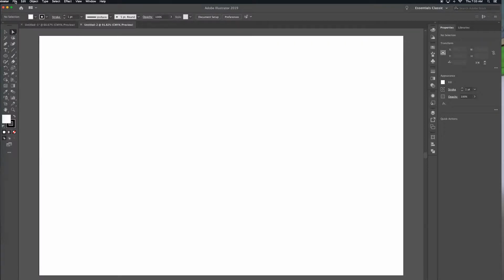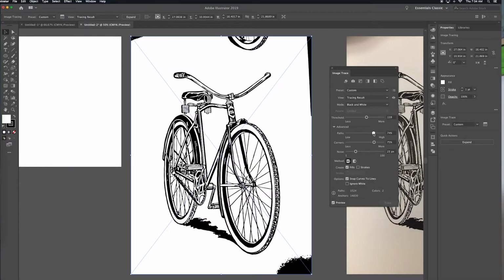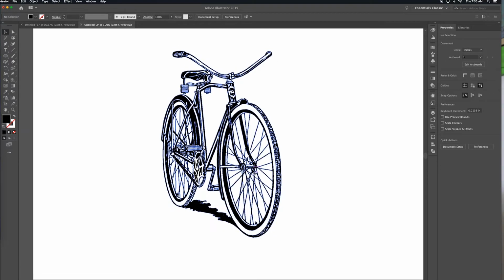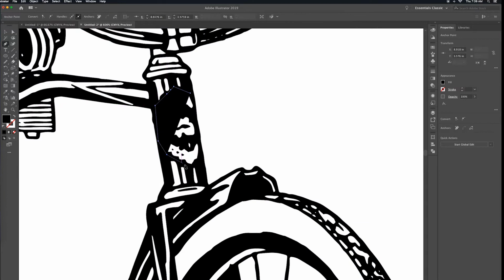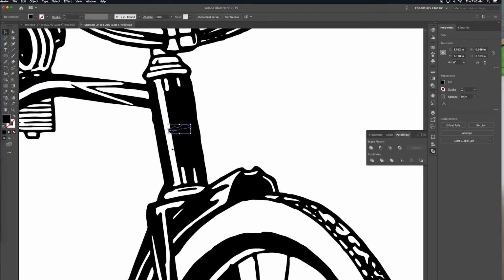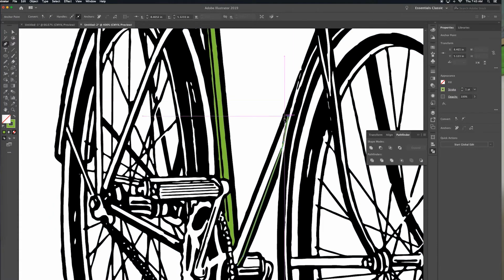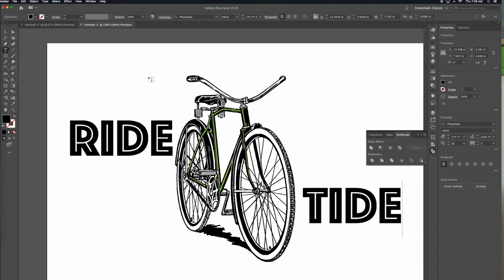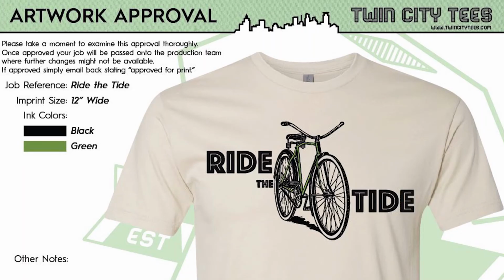Live Trace in Adobe Illustrator - T-Shirt Design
How to use basic Adobe Illustrator tools to create an interesting T-Shirt design. We use the delete anchor point tool, smooth tool, type tool, and Live Trace in this tutorial.